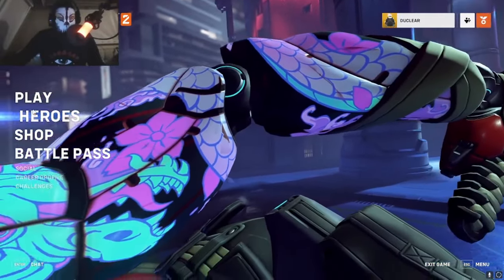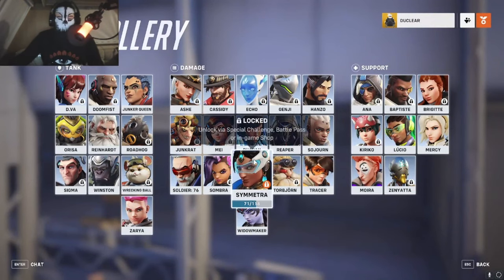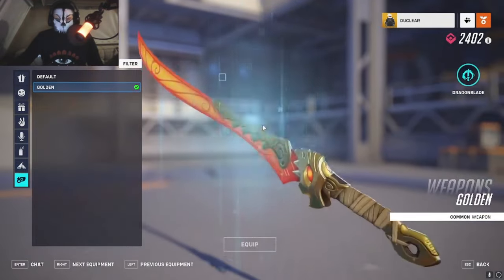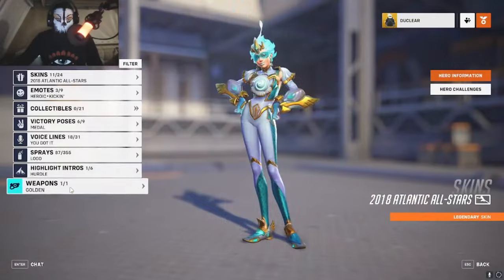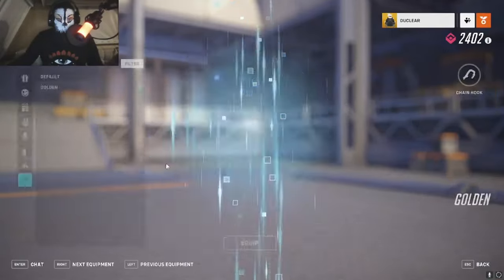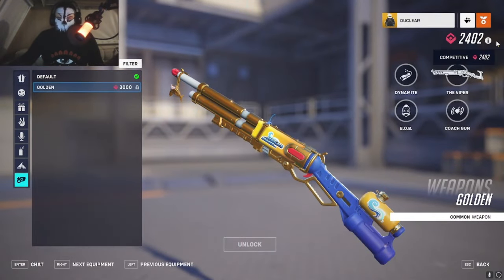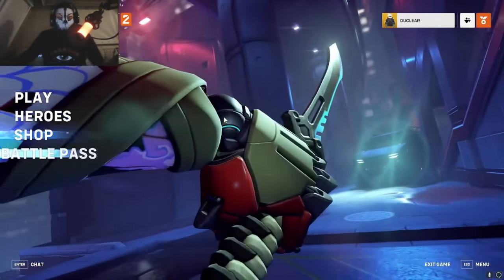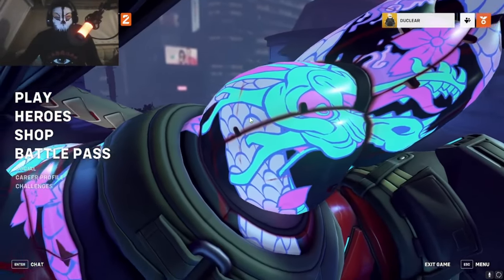How To Get Unlimited Comp Points Overwatch 2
EASY and quick tutorial